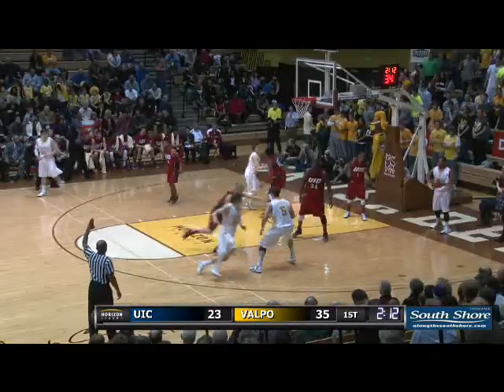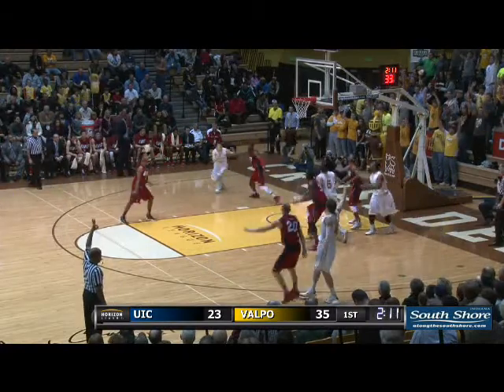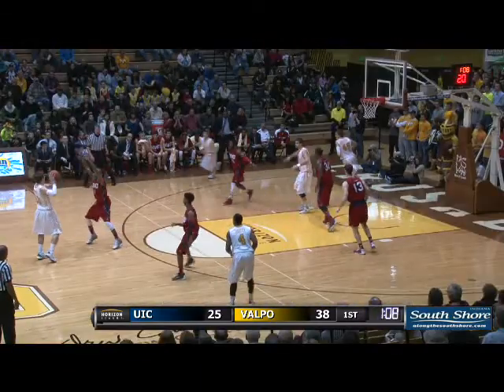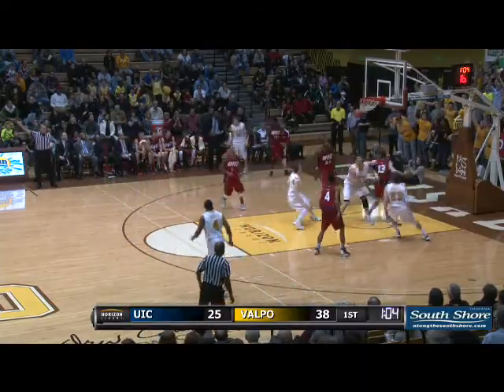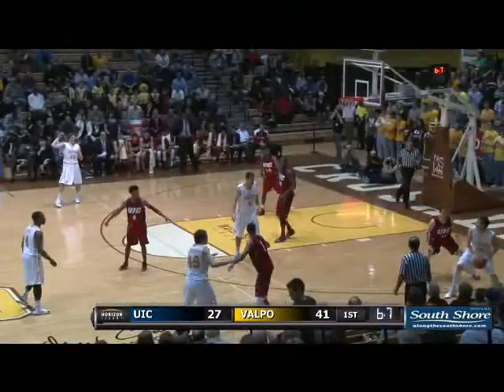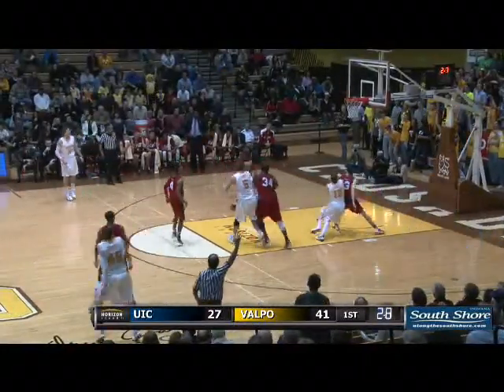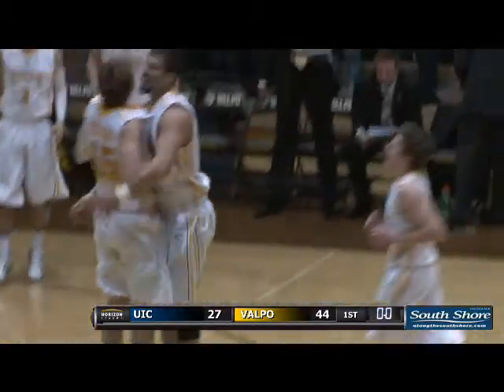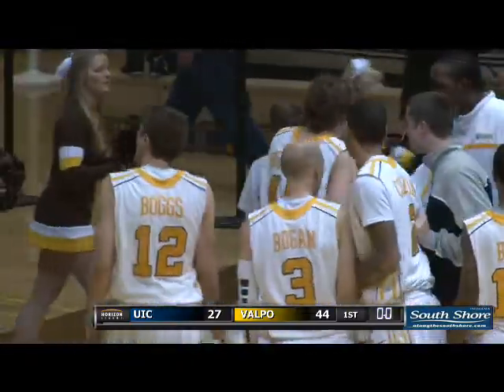Valpo Crusaders (MBB) vs. UIC Flames (2/5/2013)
The Valparaiso Crusaders host the UIC Flames in Horizon League play